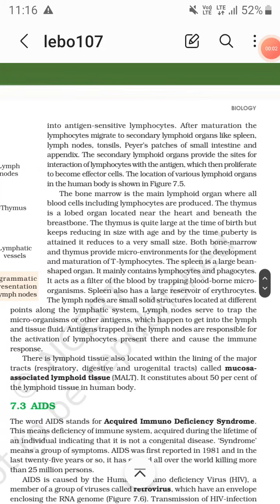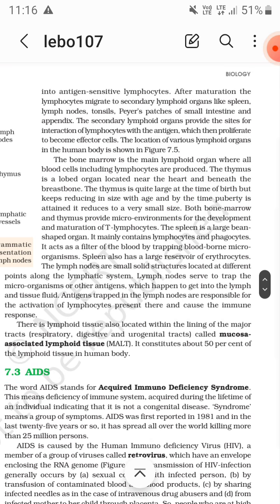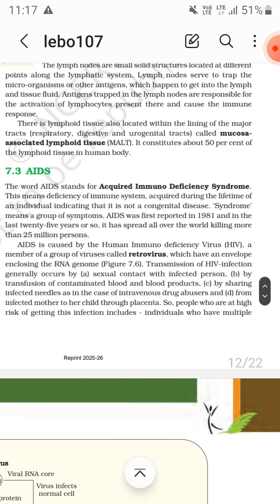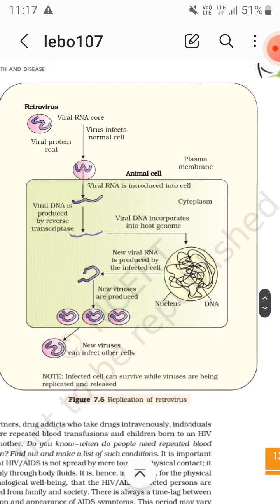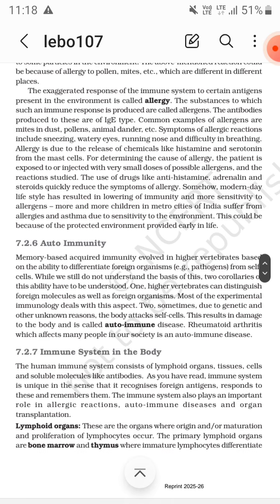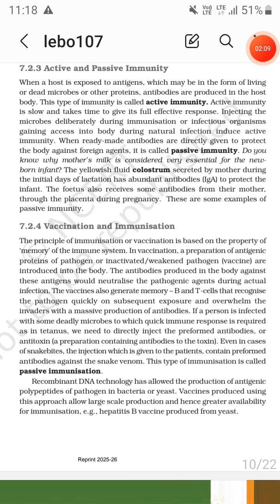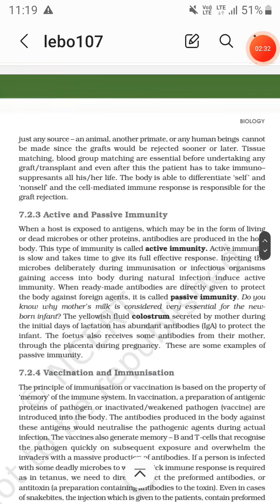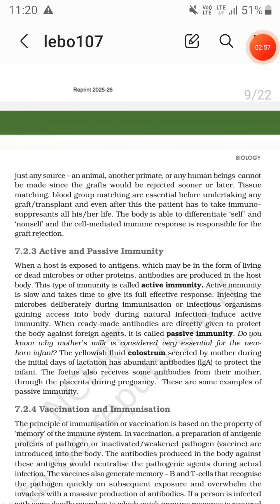ReNeet 2026 Human health and diseases